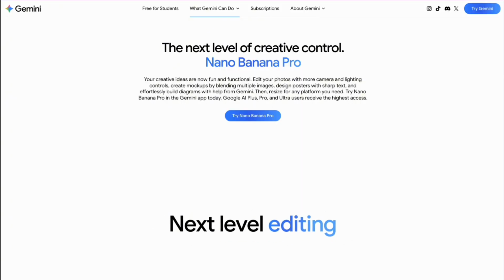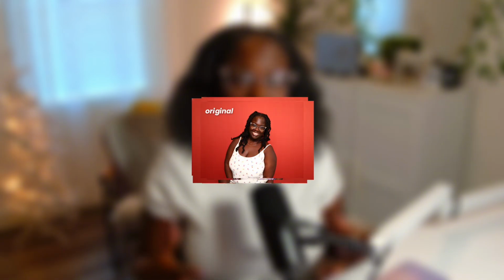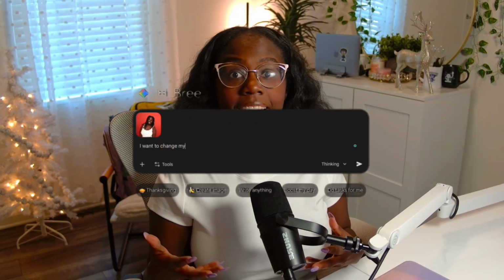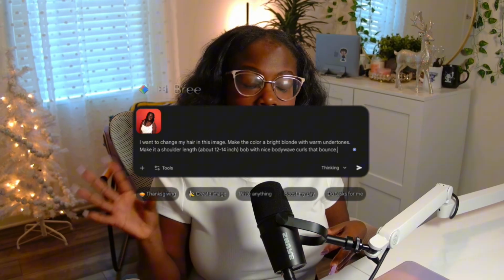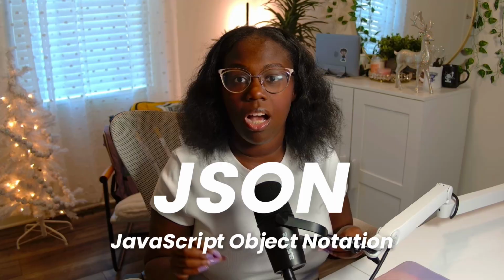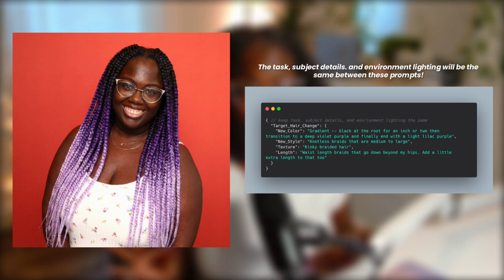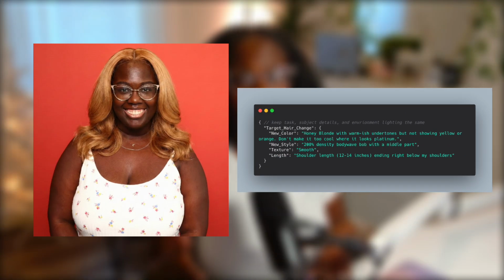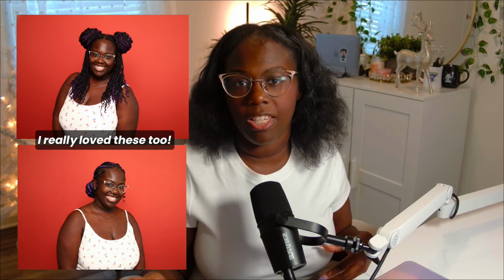AI Can Save You from a Bad Hair Day! | Trying Styles with Nano Banana Pro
Have you seen the latest update with Google Gemini 3 and Nano Banana Pro? Gemini is one of my favorite AI tools right now, and I just tried tons of hairstyles without going to the salon! I did it all by prompting  @Google Gemini Nano Banana Pro, Google's image generation and alteration model,  to change my hair color, style, and texture. This is a great use of AI if you want to see what a style may look like before altering your real hair. I also love this for mocking up a real image of what you need before sitting in the salon chair.

In this video, I'll walk you through an AI tutorial that shows you exactly how you can prompt Gemini Nano Banana to make changes to your hairstyle with AI!

👉🏾 Want the prompt?

Hi Gemini, I want you to help me change my hair color, style, and texture without altering my facial features or clothing. Use the object below to find details on what I would like to change with my hair.
  "task": "Image Editing - Hair transformation while preserving facial identity.",
  "reference_image": "[ATTACH YOUR PHOTO HERE - The AI will use this as the base]",
  "Subject_Details": {
    "Identity": "Keep the person's face, skin tone, and features exactly the same as the reference image.",
    "Expression": "Keep the original expression.",
    "Clothing": "Keep the original clothing."
  "Target_Hair_Change": {
    "New_Color": "[e.g., Platinum Blonde, Auburn Red, Jet Black with Blue Highlights]",
    "New_Style": "[e.g., Wavy Bob cut with bangs, Long layers, Pixie cut, Braided ponytail]",
    "Texture": "[e.g., Silky and smooth, Voluminous curls, Sleek and straight]",
    "Length": "[e.g., Shoulder length, Chin length, Mid-back length]"
  "Environment_Lighting": {
    "Instruction": "Preserve the original background, lighting, and shadows from the reference photo to make the new hair look natural."

⭐️ [ BRILLIANT BLACK MINDS ]
Brilliant Black Minds offers free mock technical interviews and connections to some of the world’s top companies to help Black software engineers take the next step in their careers!

Interested in working together? I would love to chat! You can send an email to:

⭐️ [ ABOUT ME ]
I’m Bree, a developer advocate and frontend software engineer. I’m so excited to have you here and hope we can learn and grow together 🫶🏾